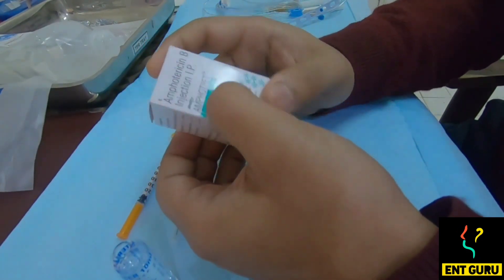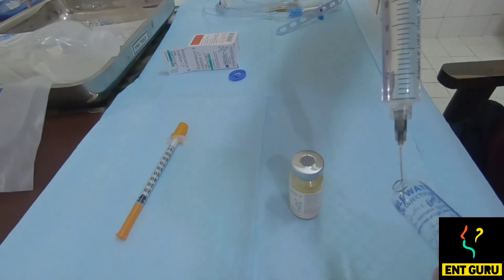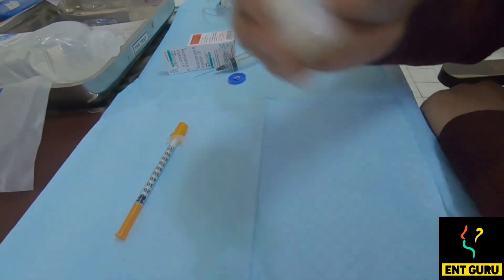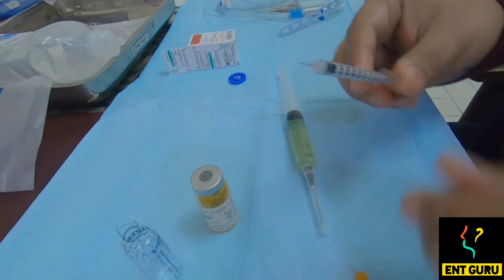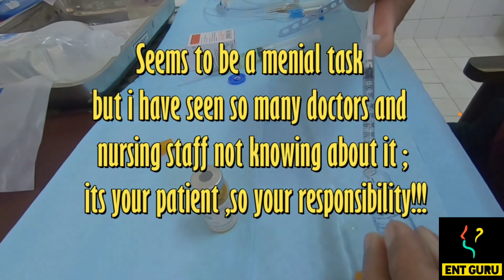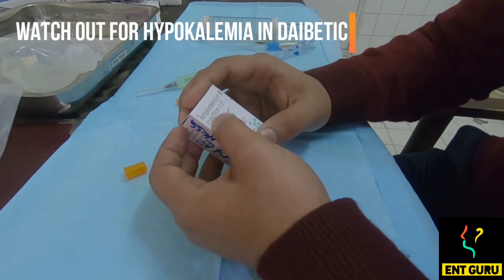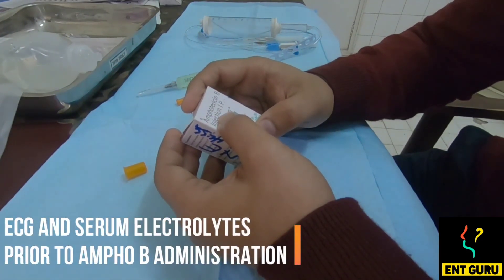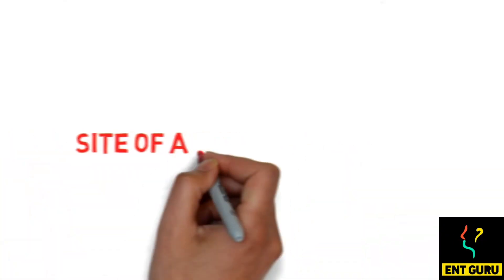How to administer Amphotericin b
a big question during the ent residency is How to administer Amphotericin b ?
it has been answered very well by dr zeeshan ali in this video titled How to administer Amphotericin b
invasive fungal infections are treated by amphotericin b

for further reading and notes on amphotericin b and fungal sinusitis you can visit another teacher of mines website

amphotericin,amphotericin b,How to administer Amphotericin b,antifungal drugs pharmacology,antifungal drugs